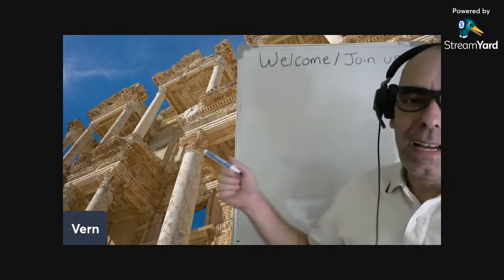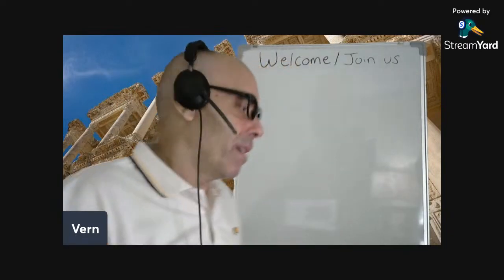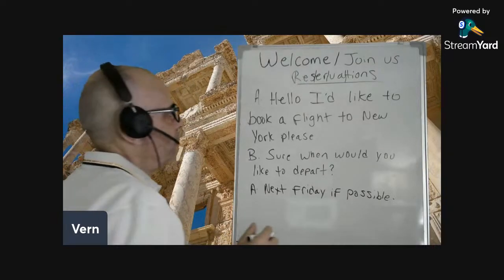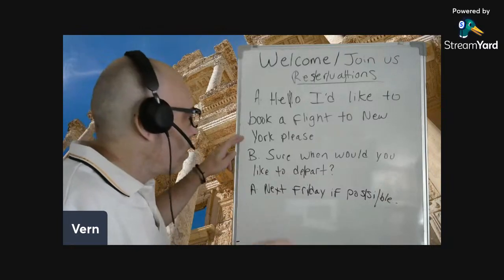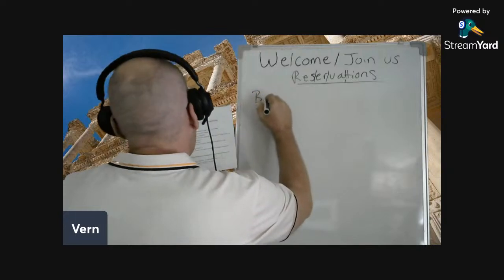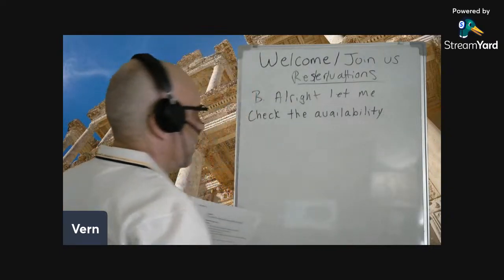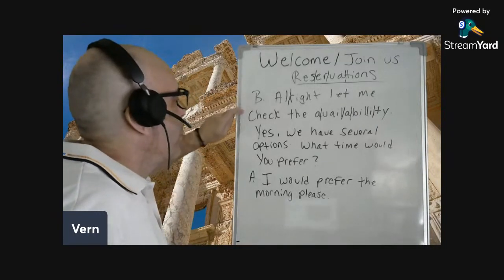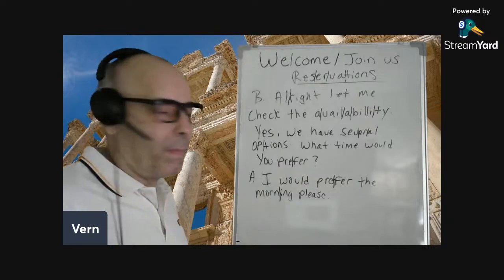Travel English "Make Reservations" _ Learn Native English Livestream (part1)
Let's learn Native English Speaking using Travel Dialogs for travelers.
Be sure to watch Part Two as well.
This Livestream repeats every Tues 6-7 am Beijing time.